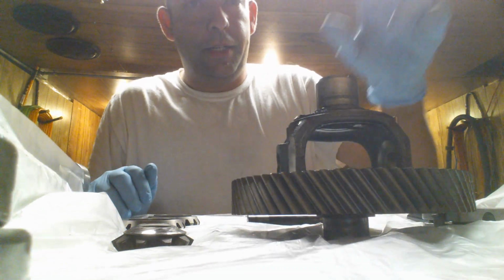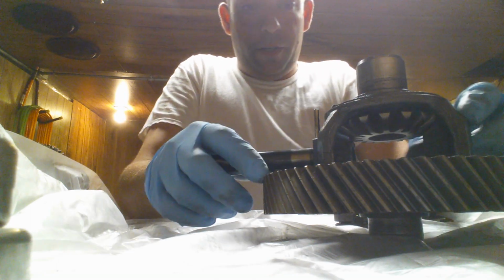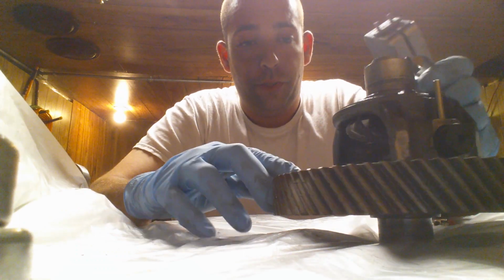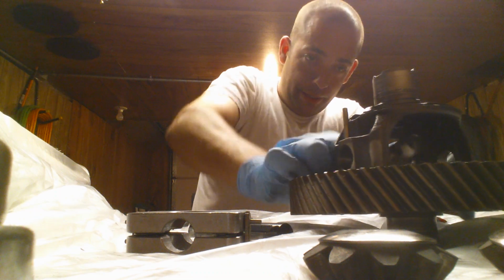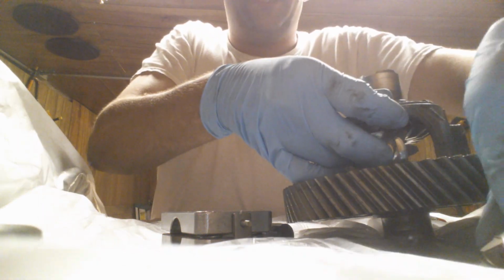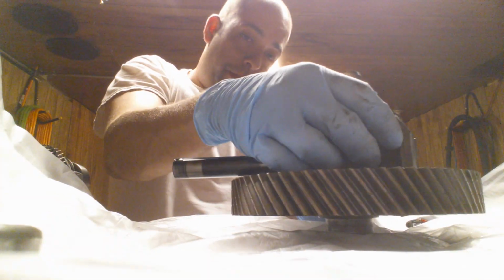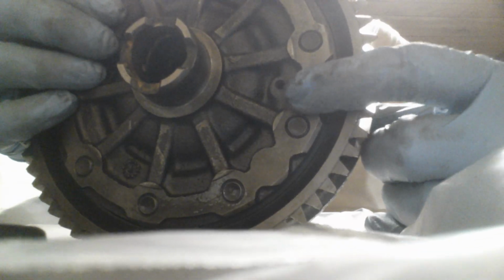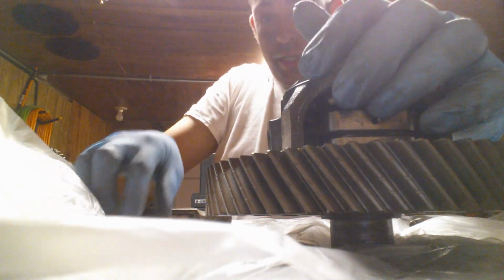HOW TO INSTALL LSD IN YOUR MANUAL HONDA TRANNY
I just put lsd in my Honda civic again ( this is a tranny I picked up in PA. It has the 3.25 final drive ratio and it's geared for low highway rpm's ). I've already got the tranny apart, enjoy!